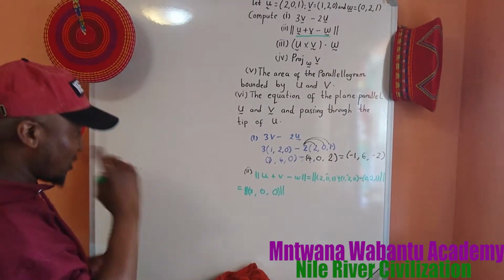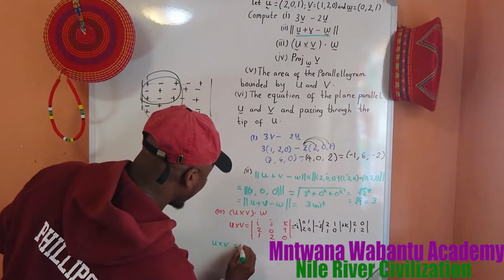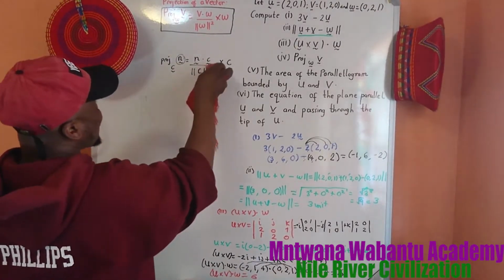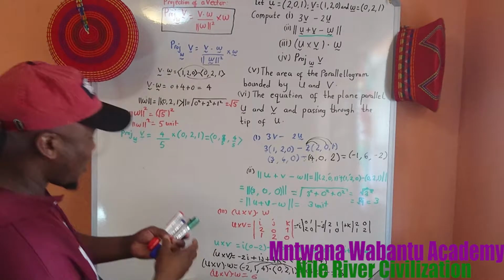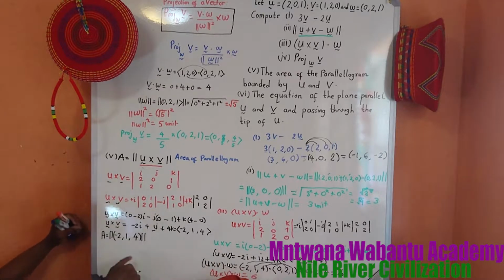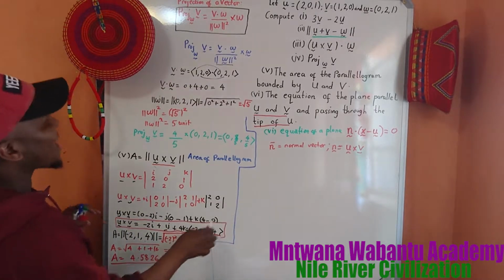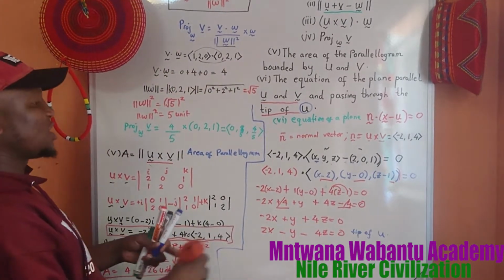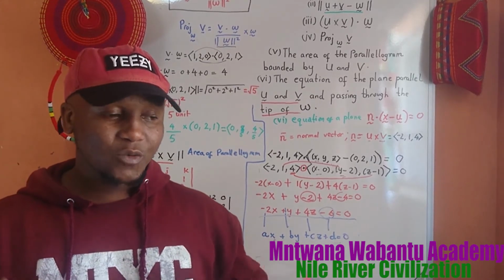Let u=(2,0,1), v=(1,2,0) and w=(0,2,1) Compute (i)3v-2u (ii)|| (iii)(U*v).w (iv)ProjwV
(i)3v-2u
(ii)|| u+v-w||
(iii)(U*v).w
(iv)ProjwV
(v)The area of the Parallelogram bounded by U and V.
(vi) The equation of the plane parallel U and V and passing through the tip of u